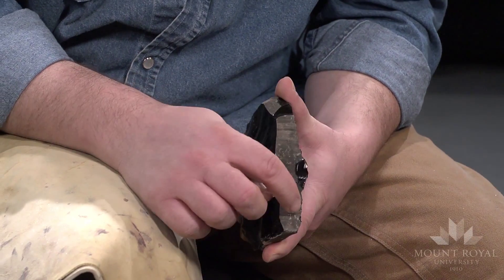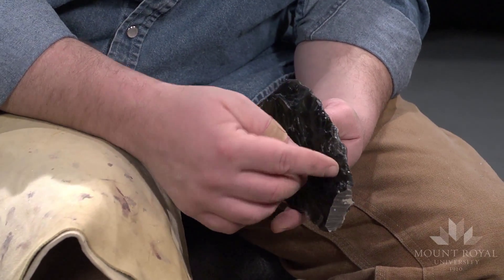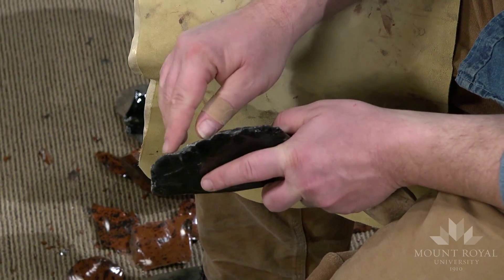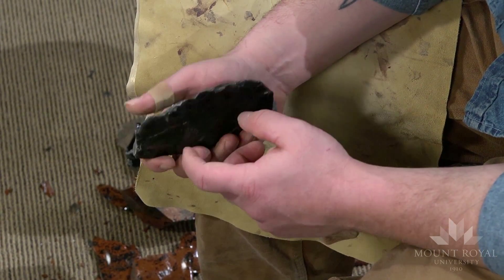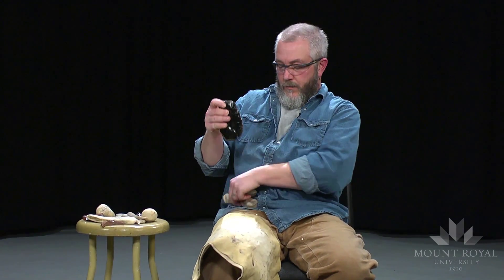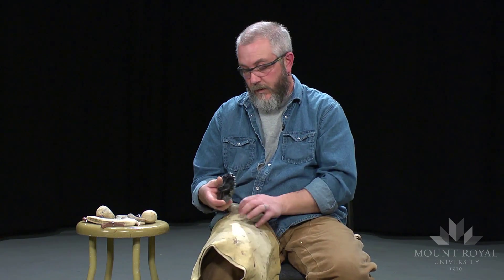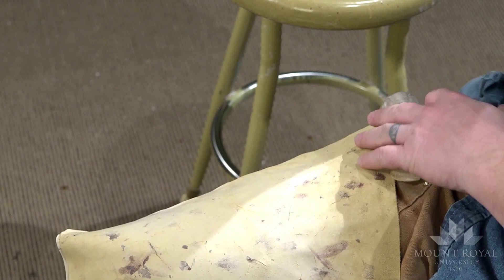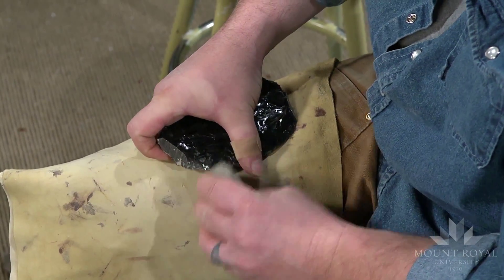Soft Hammer Percussion 2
6/21  This video is part of a series of educational videos on flintknapping for ANTH 3201 Lithic Analysis taught by Dr. Julie Cormack at Mount Royal University. These videos were produced by the Media Production Team at MRU. The conceptual idea and project organization came from Julie Cormack. In this video, archaeologist Jason Roe outlines the soft hammer percussion technique, specifically focussing on the importance of edge platform preparation.